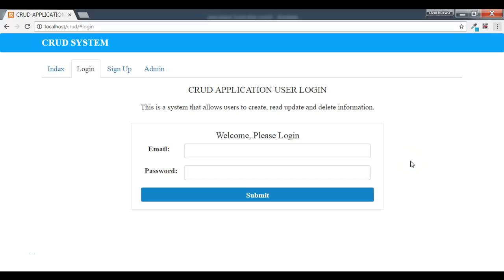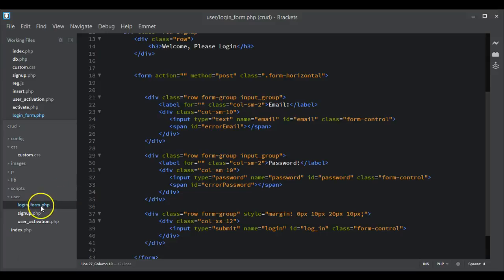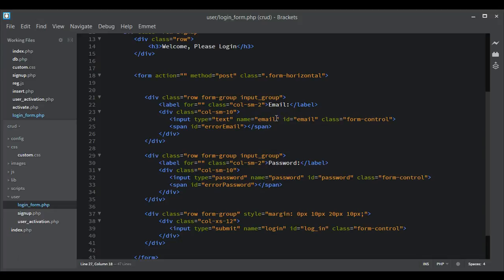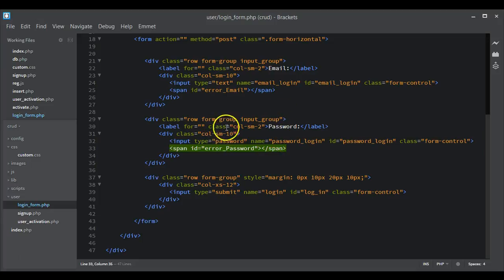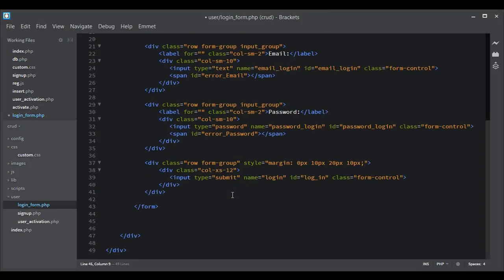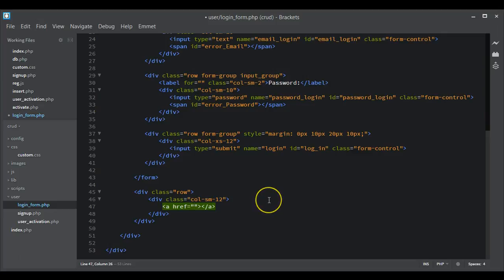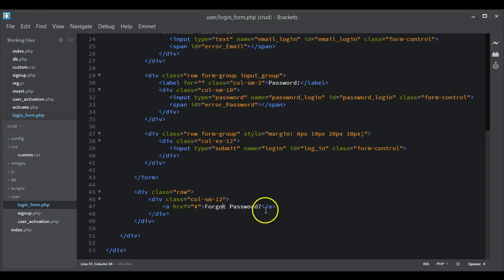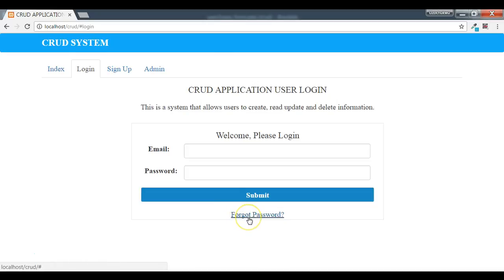992114 036 User Login Form Part 2